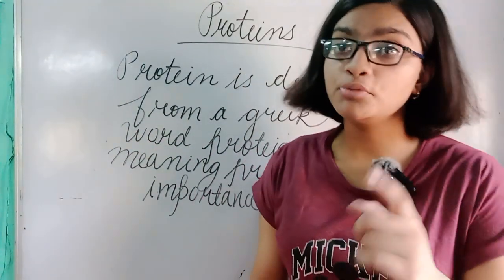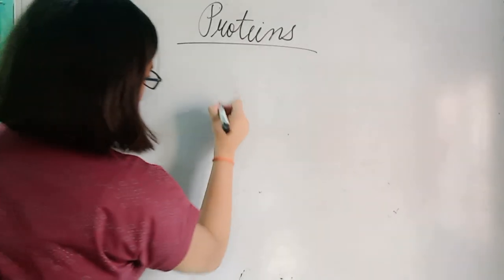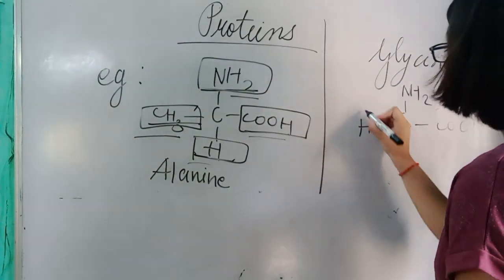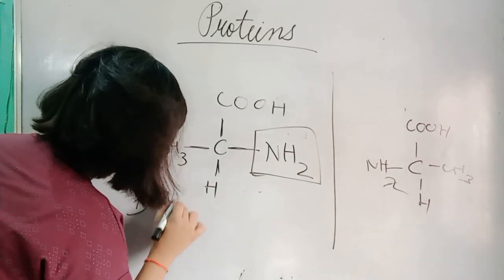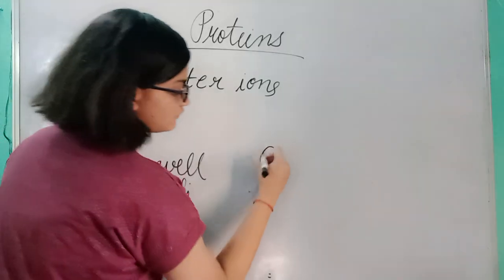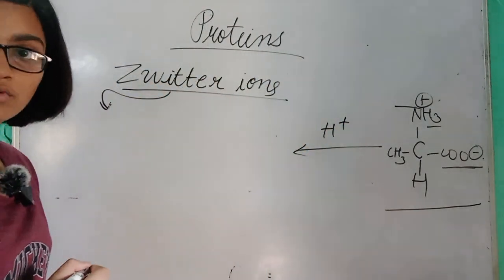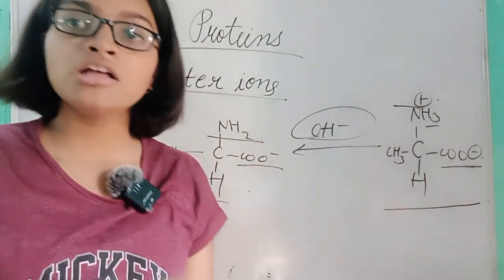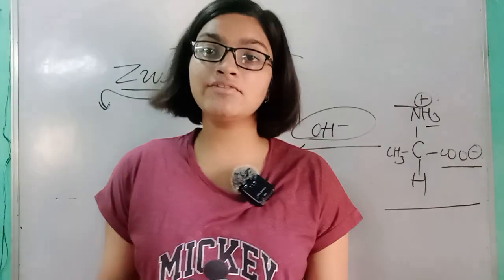Class 12 isc Proteins (Biomolecules)